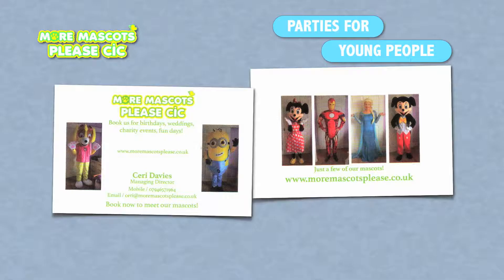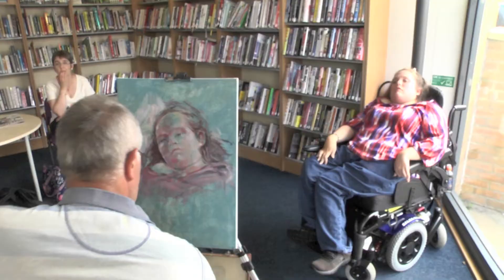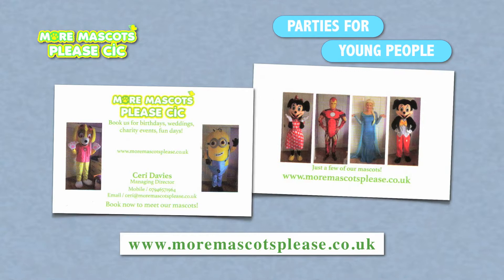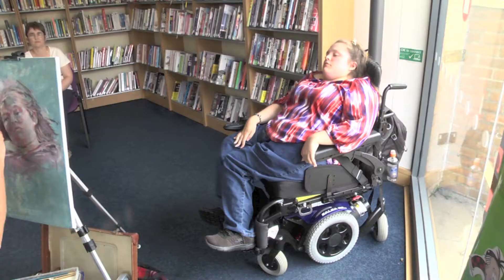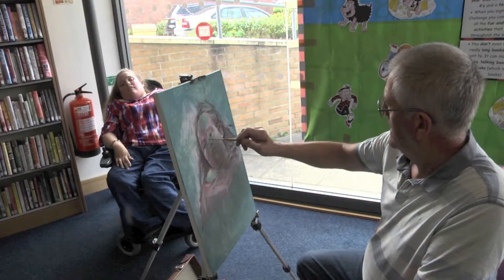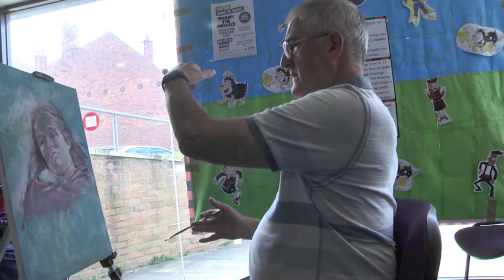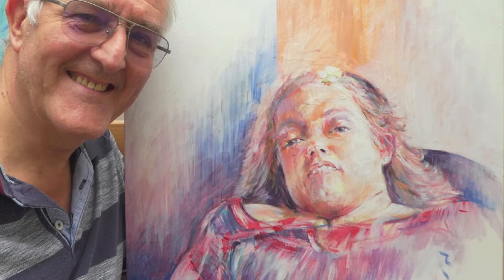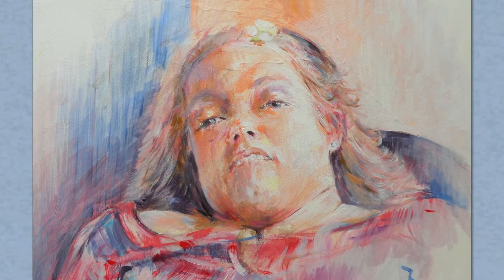CPP Ceri Davies